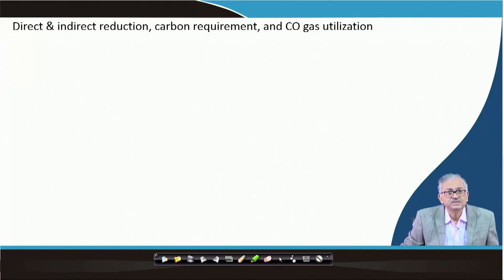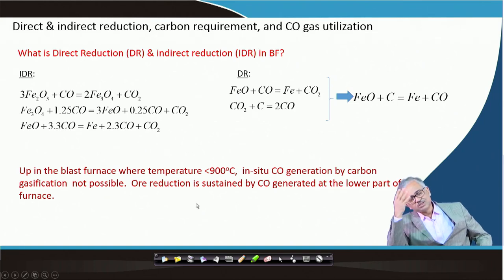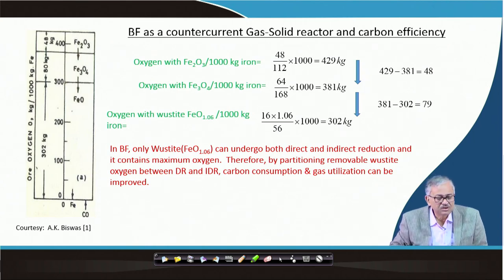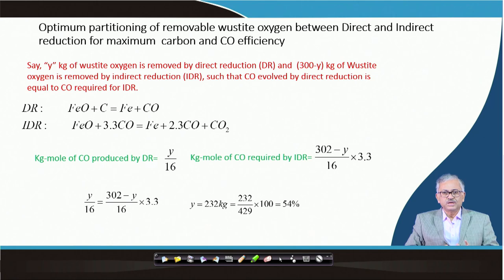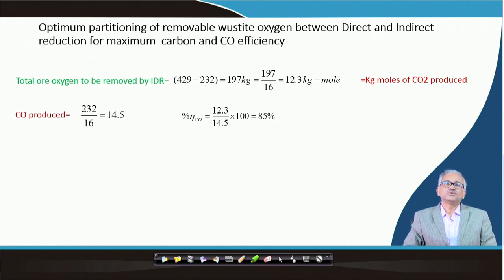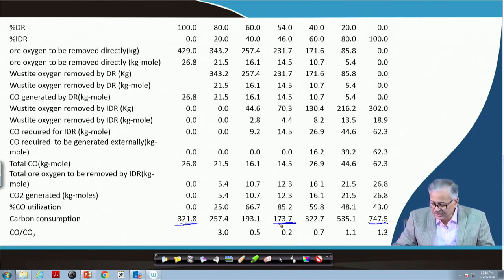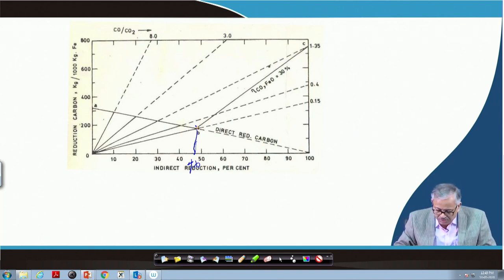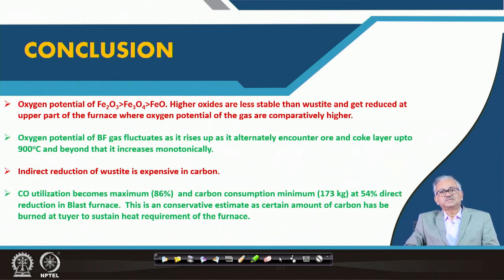Thermodynamics of BF Ironmaking (continued)